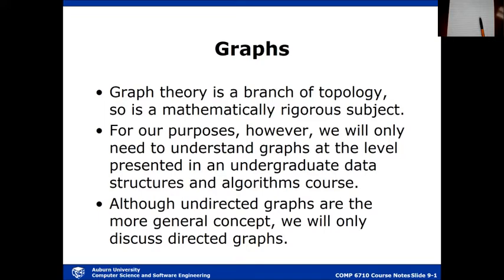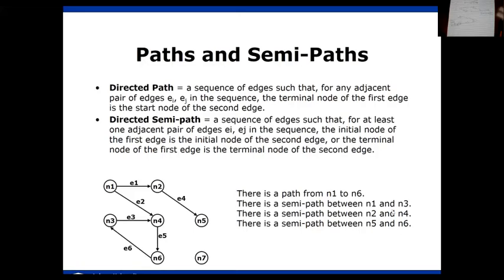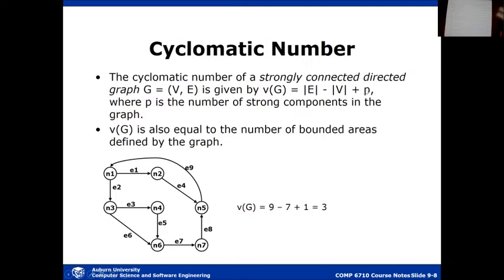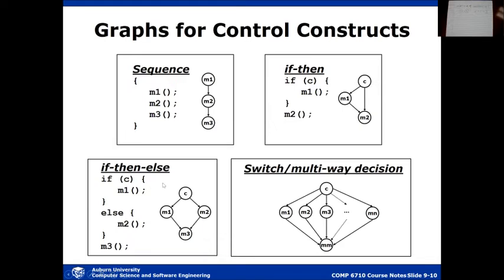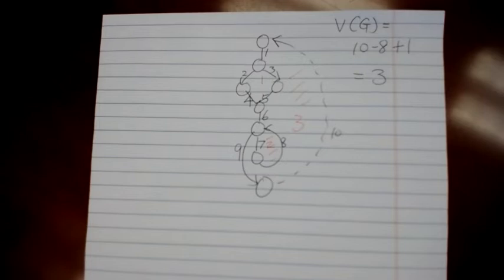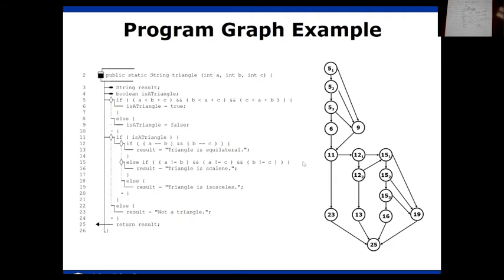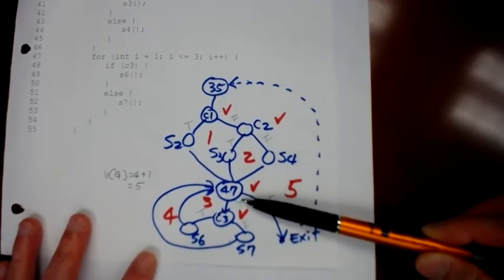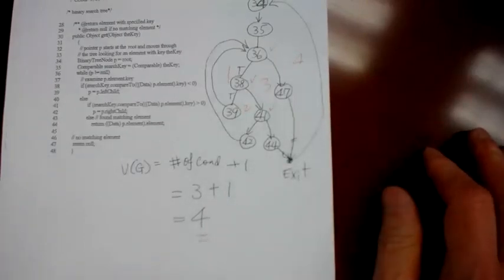10 Review of Graphs Lecture 1